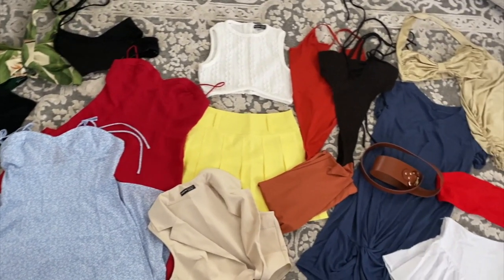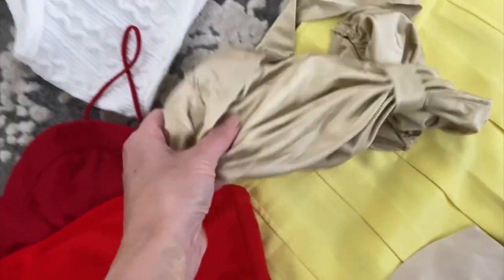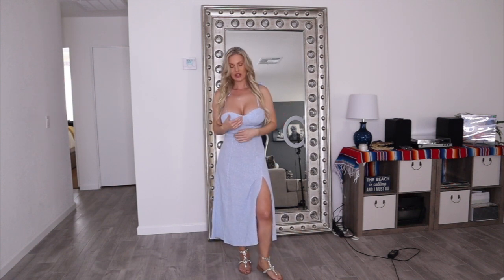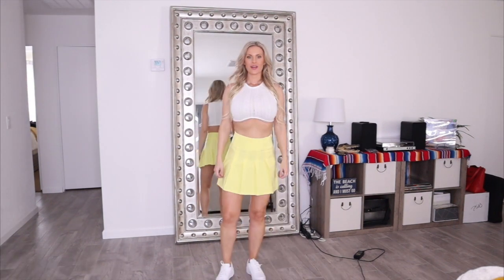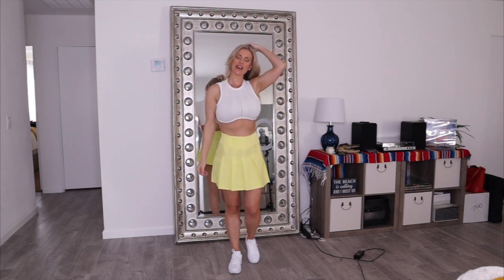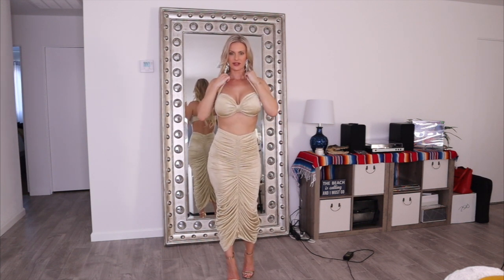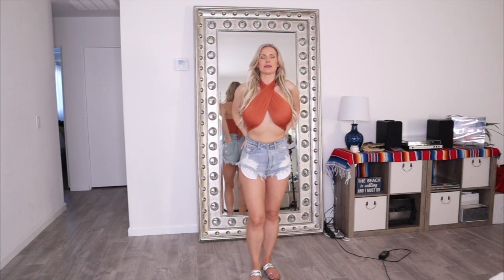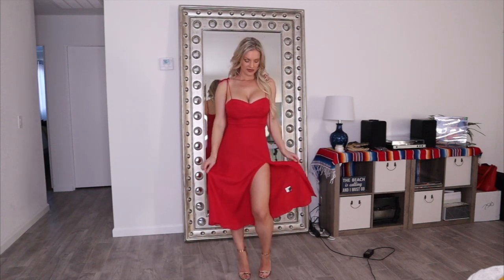CHANEL RENEE - SHEIN TRY ON HAUL - BE PREPARED